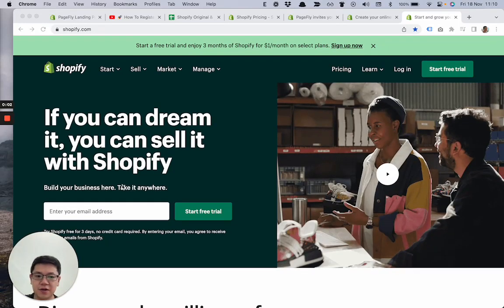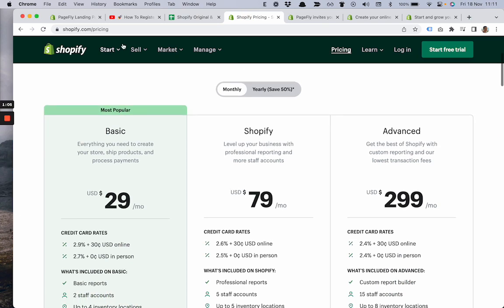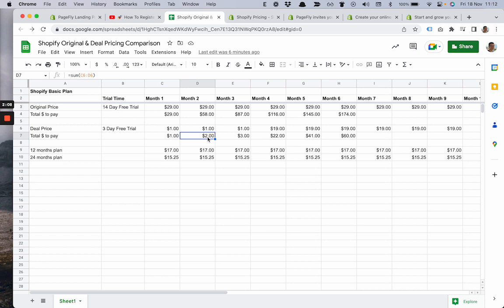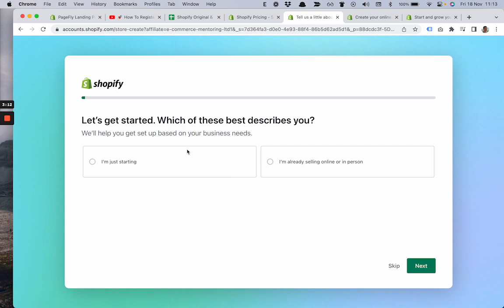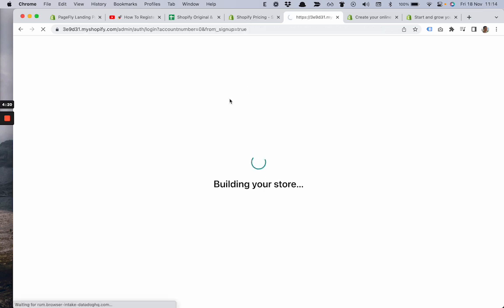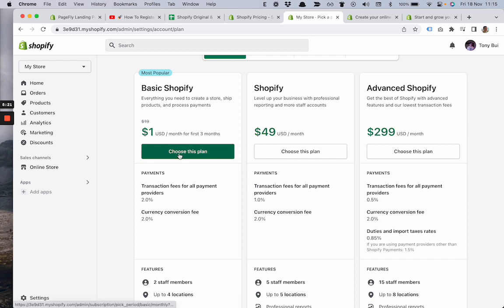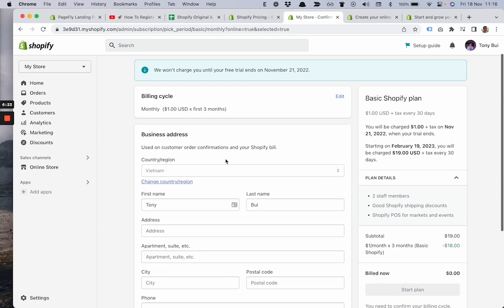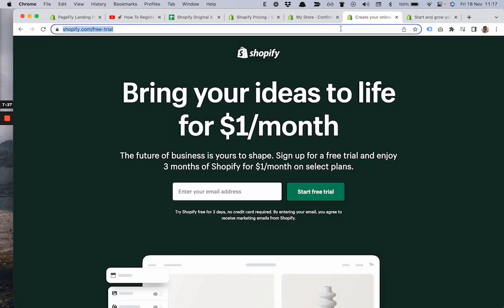Shopify 3 Months for $1 - 2024 Tutorial: Start Your Online Store.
Update, Aug 14, 2024. Shopify replaced the deal Pay $1 / month within 3 months with Shopify pay $1 within the First Month.
In this video tutorial, you’ll learn how to get the Shopify 3 Months for $1 deal step by step. The deal is applicable only for Shopify Basic plan, so if you have doubts about whether Shopify is the right eCommerce platform for you, this is a great chance to invest 3 dollars for a 90 day Shopify trial. After 3 months, you’ll be charged only $19 instead of $29 for the Shopify Basic Plan.

Timestamp

0:00 - Start
0:46 - Intro Shopify 1 Dollar deal
1:00 - Shopify 1 Dollar Deal explained with comparison to the original Shopify pricing
2:55 - Register Shopify 1 dollar 3 months deal at
4:35 - Inside Shopify dashboard after registration
5:24 - Shopify monthly and yearly pricing plans with discount information
6:40 - Shopify pricing for US, Canada, UK and the end.

We hope you have found this information valuable for your eCommerce journey.